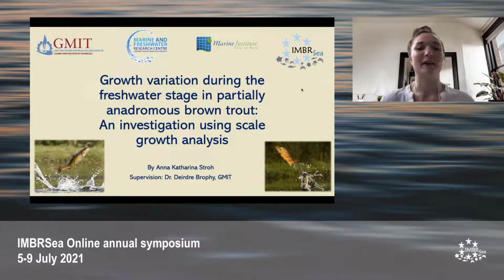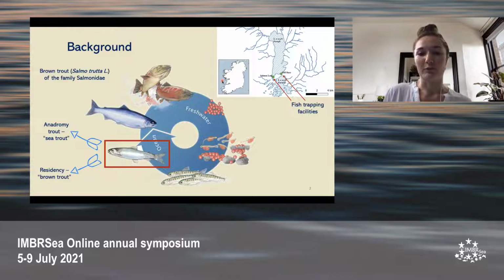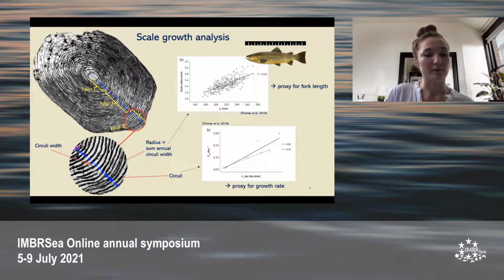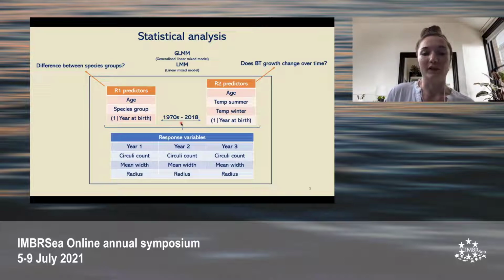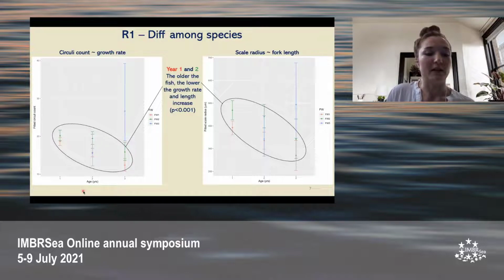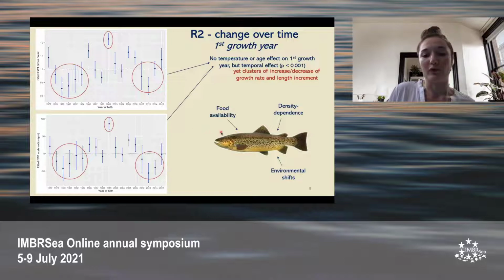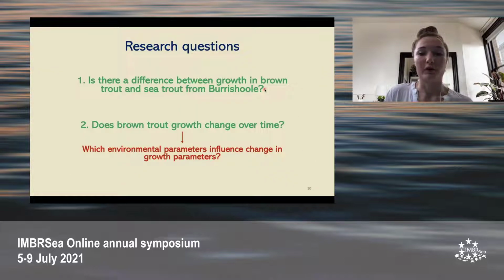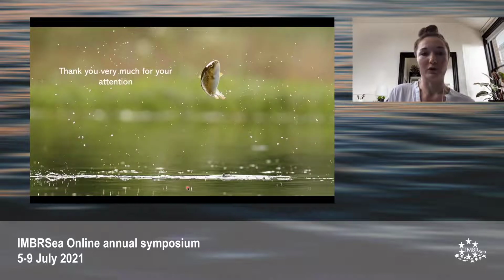Anna Katharina Stroh - Day 1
Growth variation during the freshwater stage of the partially anadromous brown trout: an investigation using scale growth analysis

The general drivers in partial migration relative to environmental norms are not fully understood, yet. The present study investigates the juvenile freshwater growth stage in partially anadromous brown trout Salmo trutta L. in an Irish lake system over a long- time series of 14 years (1977 – 2016). A scale growth analysis was conducted to assess juvenile growth between sea trout and brown trout. The effect of environmental parameters was tested on juvenile growth in brown trout only. Lastly, the periodicity of scale growth measurements was examined by analysing brown trout recaptures. Sea trout exhibited significantly more circuli than the brown trout population, indicating faster growth in early years. Temperature had diverse effects on growth in juvenile brown trout. The circuli formation rate in the brown trout recaptures was not related to fish length increment, demanding caution when interpreting scale growth measurements. It is argued that the partially anadromous brown trout population follows a dichotomous population, exhibiting two different life histories: anadromy and residency. Temperature shows seasonal patterns in juvenile brown trout growth. It is assumed that a more complex set of intrinsic and extrinsic factors mediate juvenile growth in the partially anadromous brown trout population.